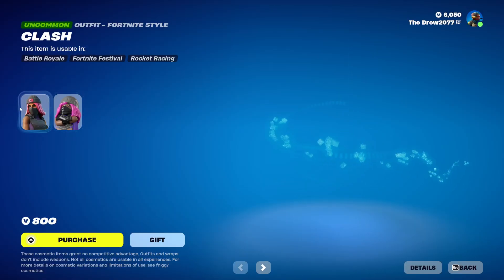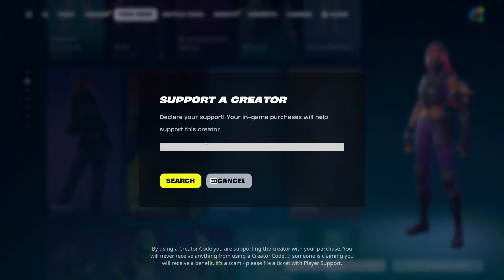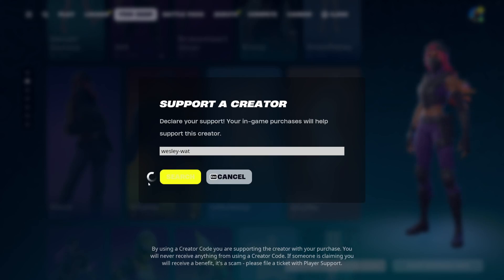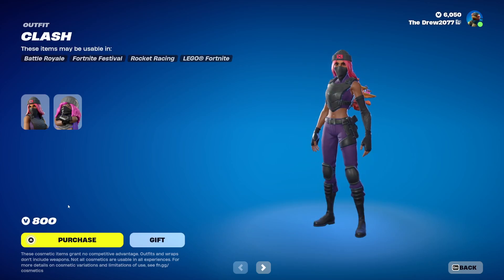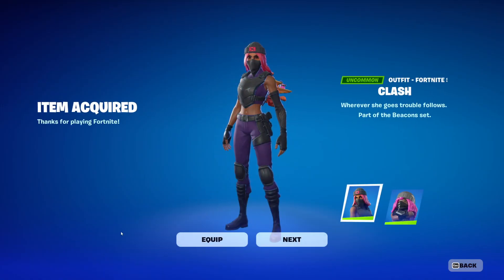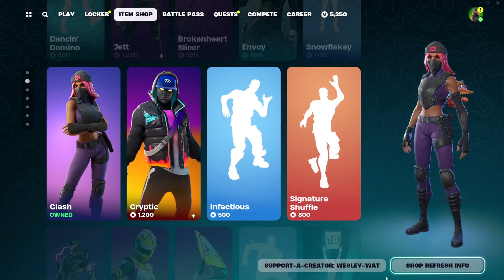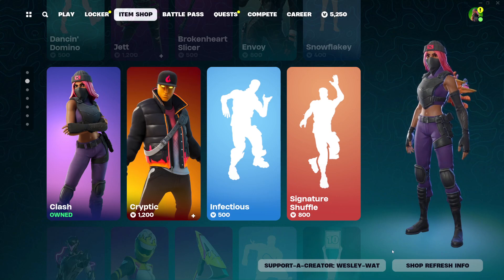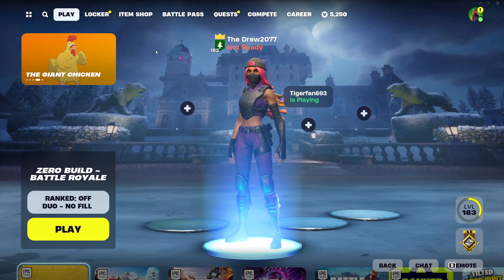Buying the clash skin with code wesley-wat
I like wesley's videos so I used his code to support him